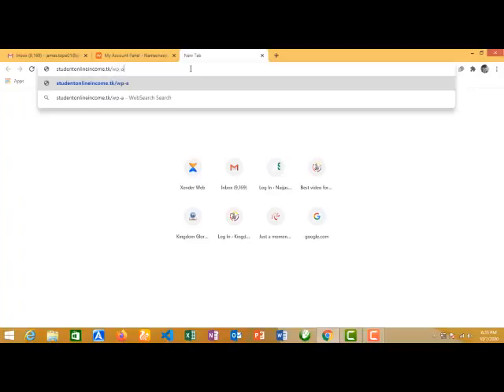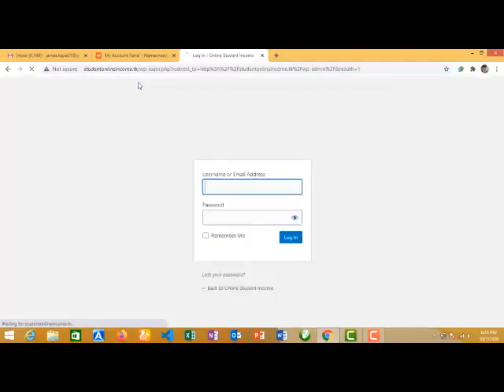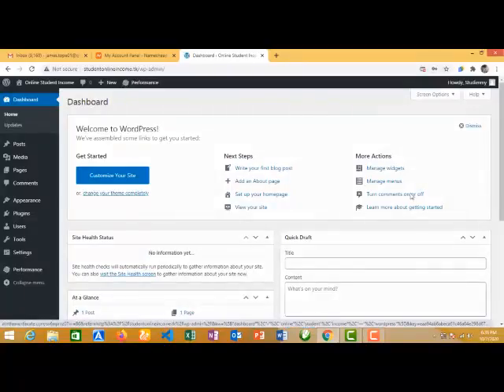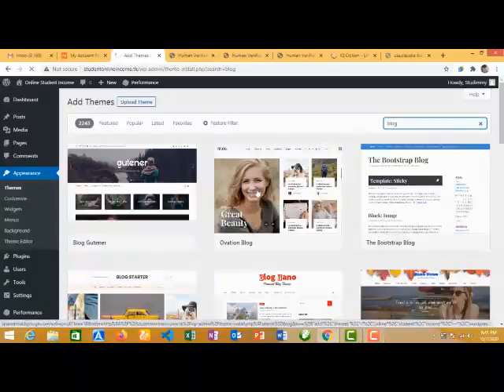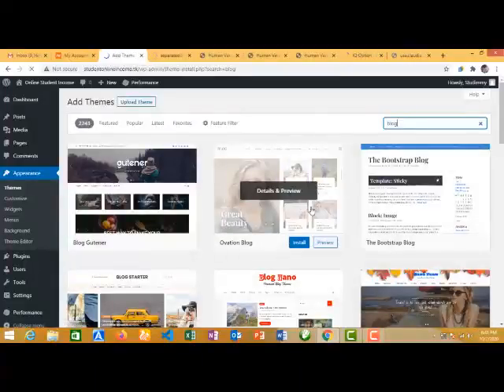How to install a wordpress theme Wordpress Blogging tutorial480P